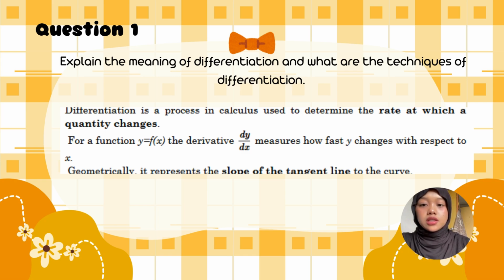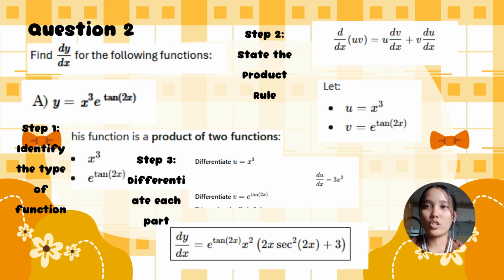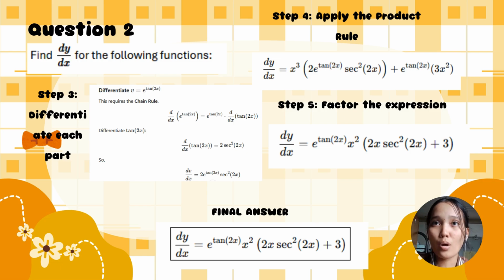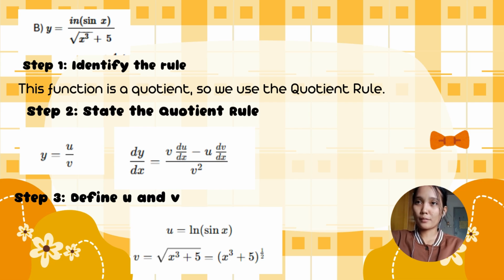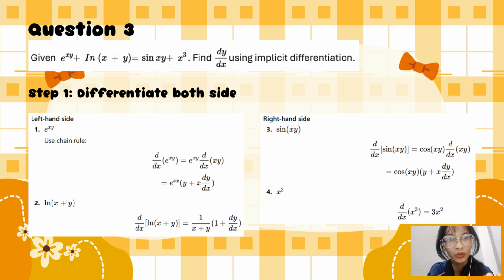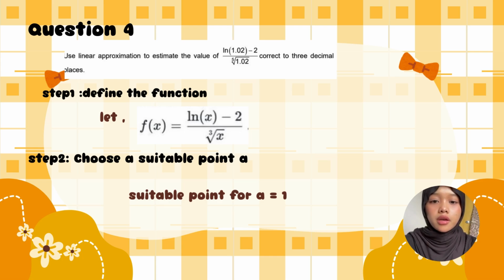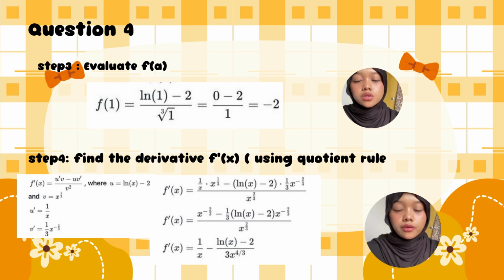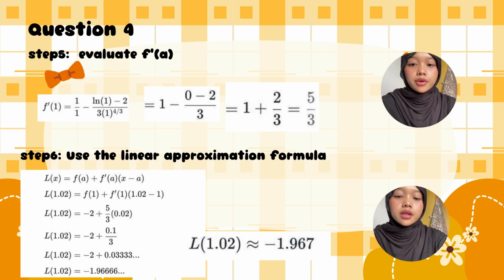GROUP VIDEO PROJECT ASSIGNMENT MAT183 GROUP 6